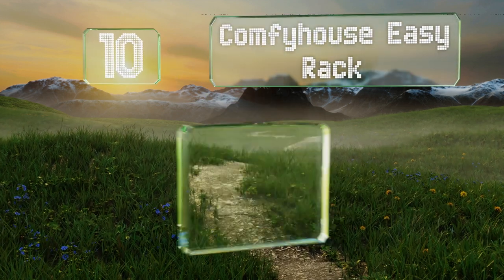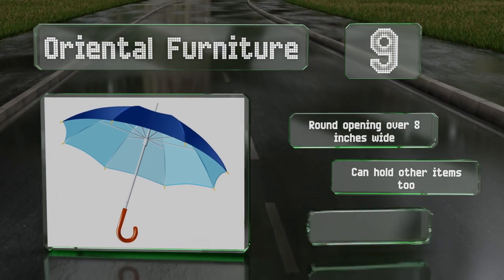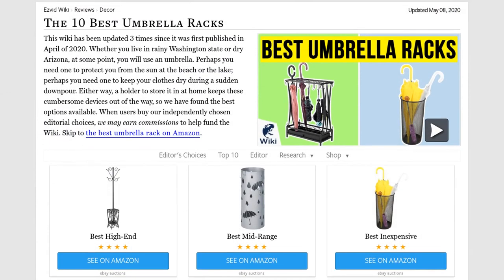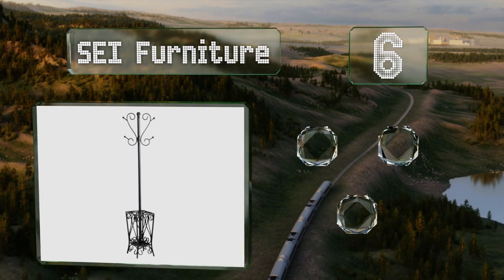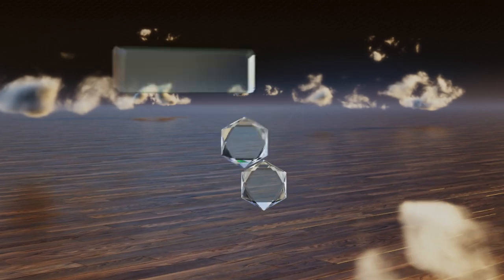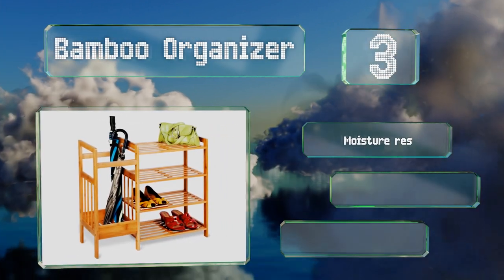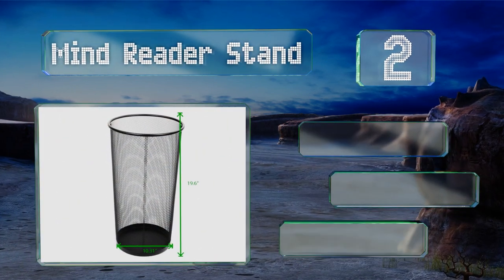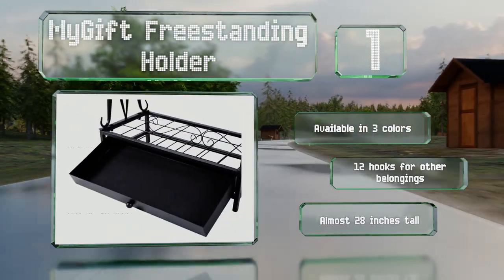10 Best Umbrella Racks 2020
Our complete review, including our selection for the year's best umbrella rack, is exclusively available on Ezvid Wiki.

Umbrella racks included in this wiki include the songmics uluc47z, polder slimline, mygift freestanding holder, bamboo organizer, songmics metal holder, comfyhouse easy rack, mind reader stand, oriental furniture, sei furniture, and jack cube design.